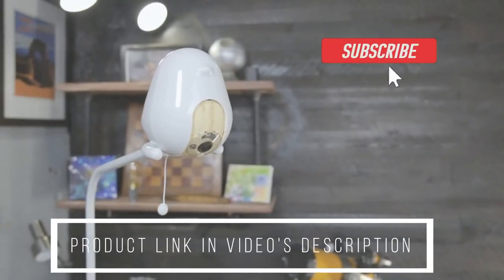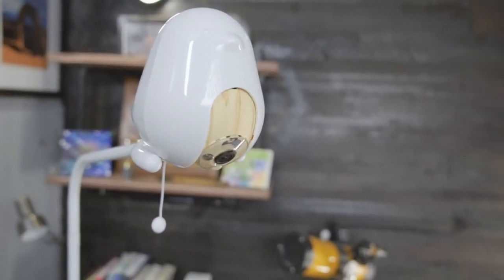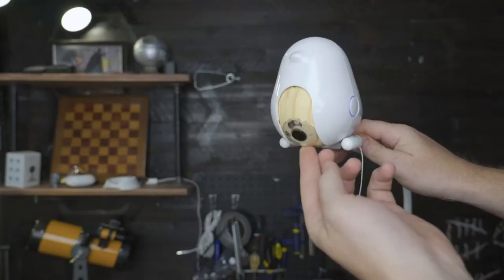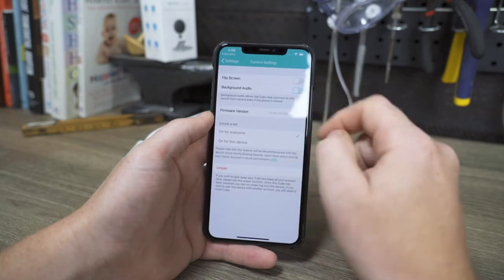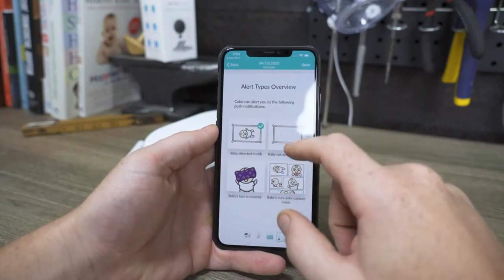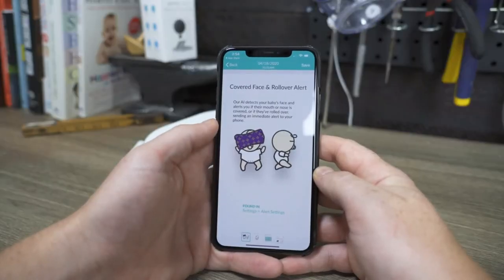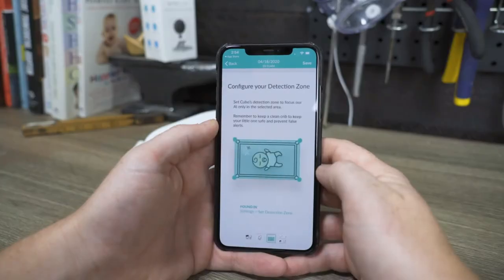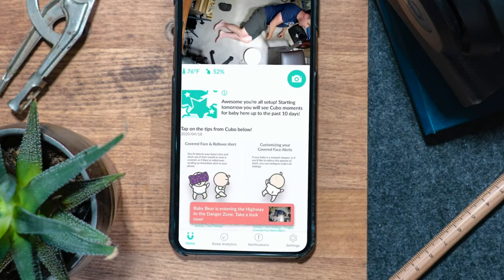Cubo Ai Baby Monitor Review 2023: Cubo ai smart baby monitor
In this Cubo Ai baby monitor review 2023, we dive deep into this smart baby monitor offering from Cubo.

LINKS:
Cubo Ai Baby Monitor

How does the Cubo baby monitor perform? How easy is it to set up? Does it compare to more expensive options like the Nanit and Miku?

The Cubo baby monitor includes some interesting features such as rollover and covered face detection, various mounting options (although one key one is missing, we'll explore that in the video), a "danger zone detection", automatic photo capture and more. We explore which of these features are great, and which could still use some work in this review.

We'll also walk through setting up the Cubo, the Cubo app for iOS and Android, video and audio quality and more.

Related Search
best baby monitor cubo ai smart baby monitor
best baby monitor 2023
best baby monitors
best baby monitors in 2023